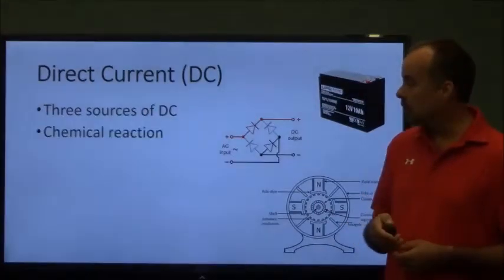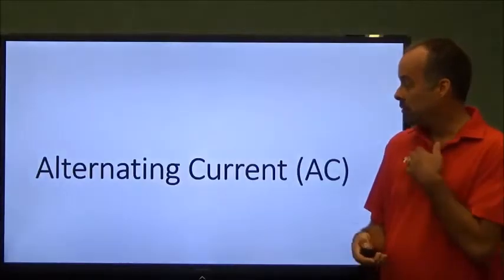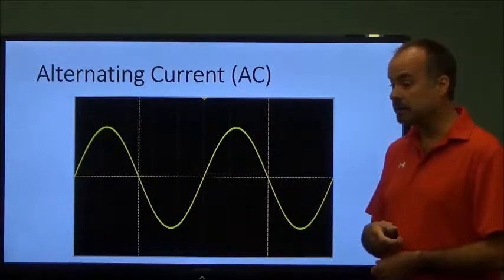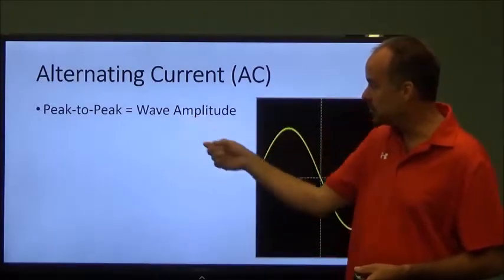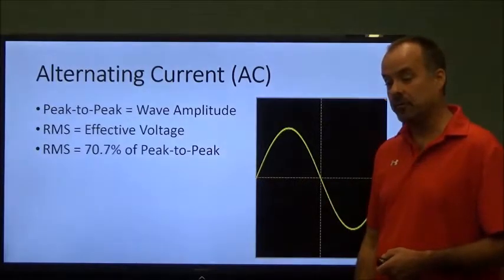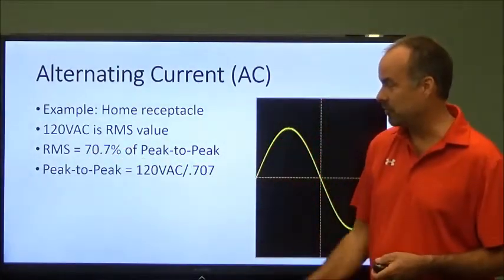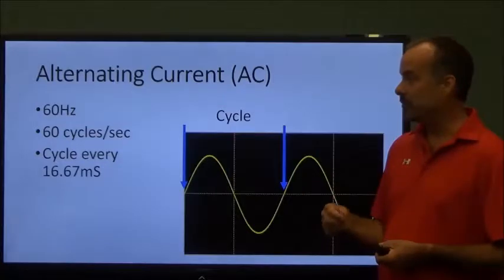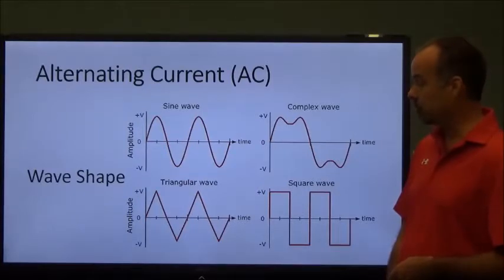AIT 1101 Lesson One Electromagnetic Induction Part One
AIT 1101 Lesson One - Electromagnetic Induction
AIT 1101
Matt Luckett